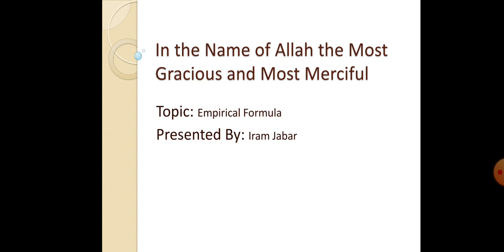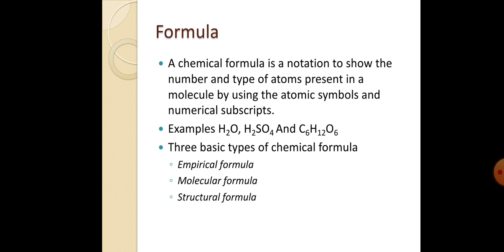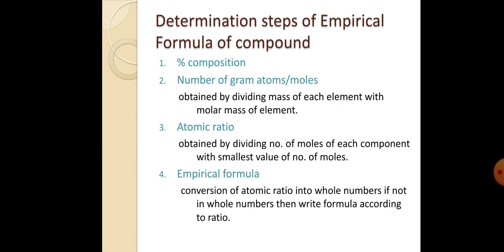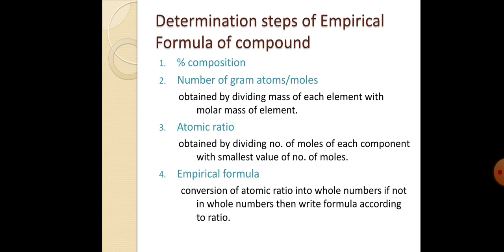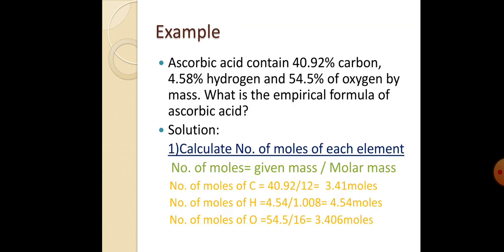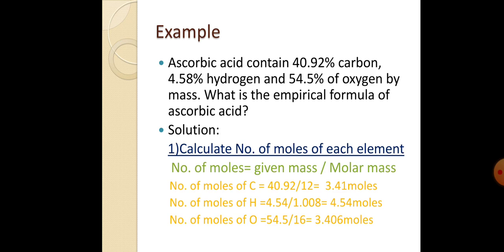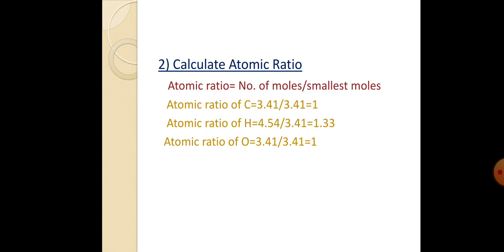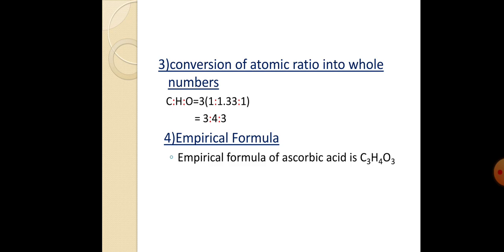Empirical Formula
Empirical formula, determination of empirical formula with examples